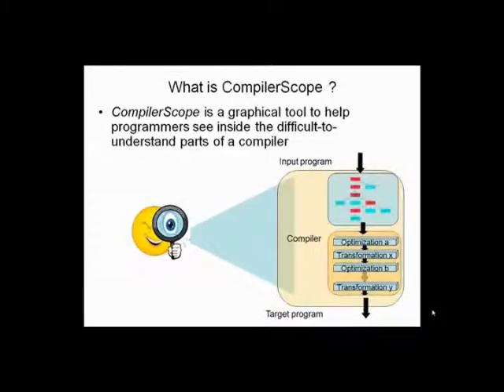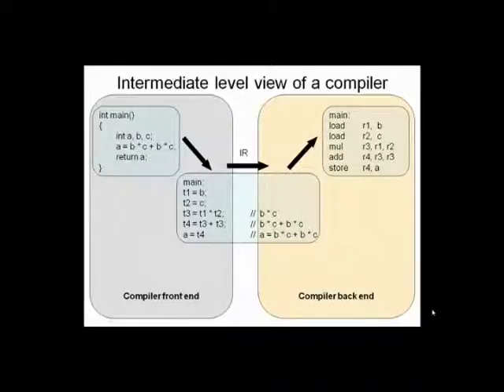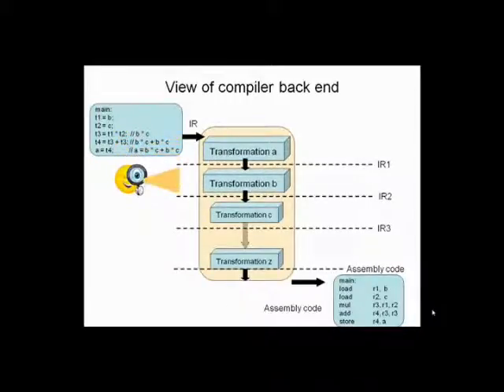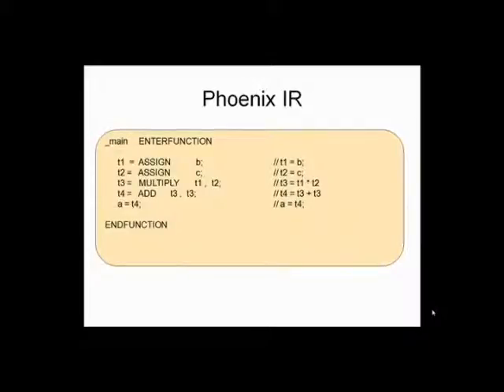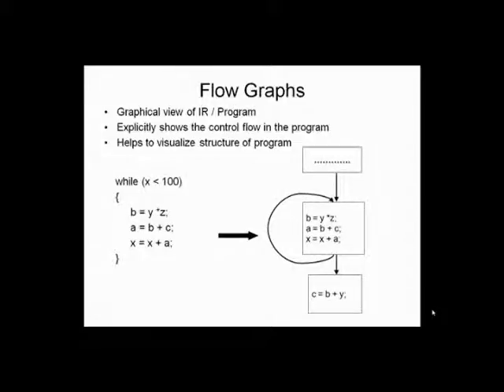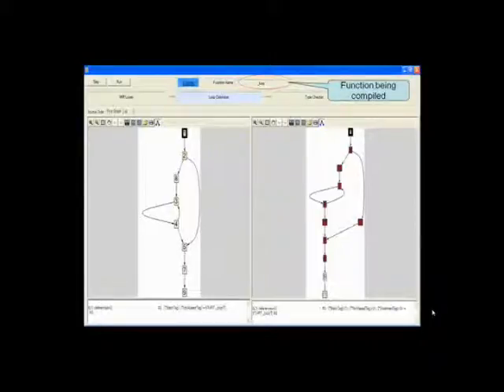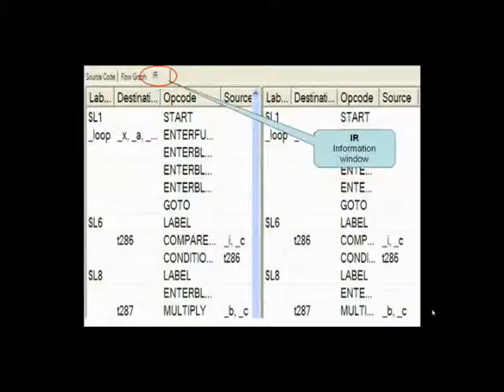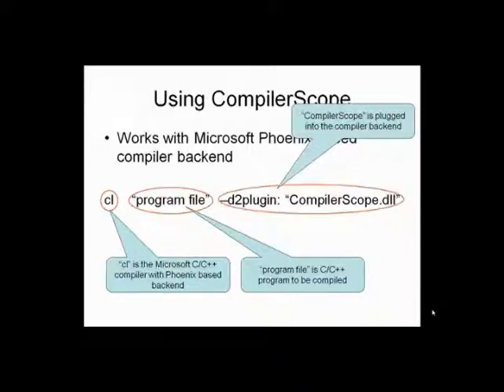CompilerScope Part1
Part1 of the video tutorial for CompilerScope.